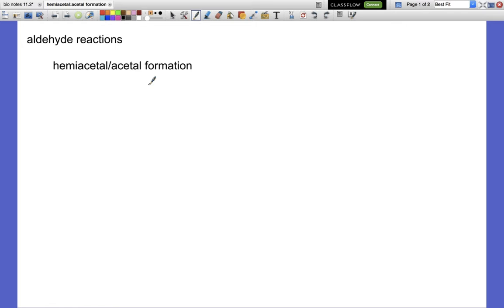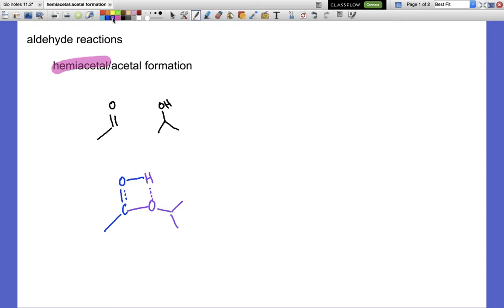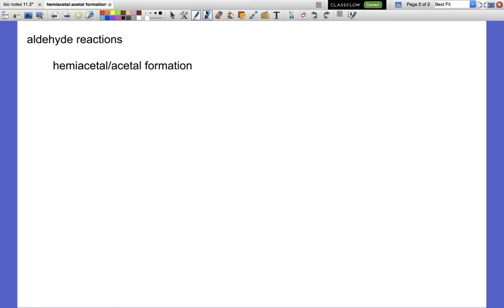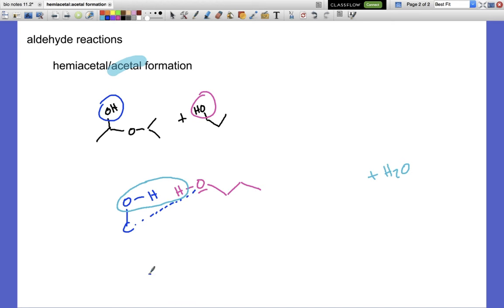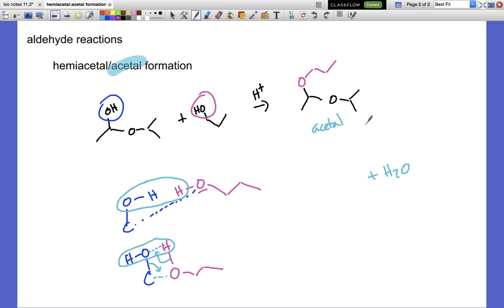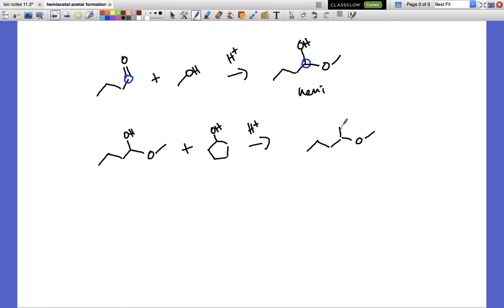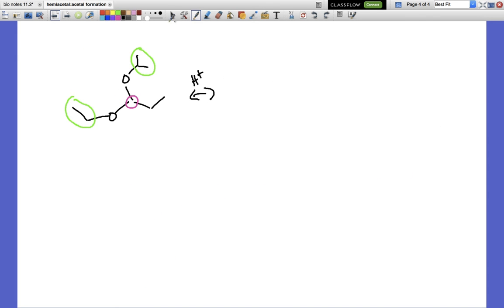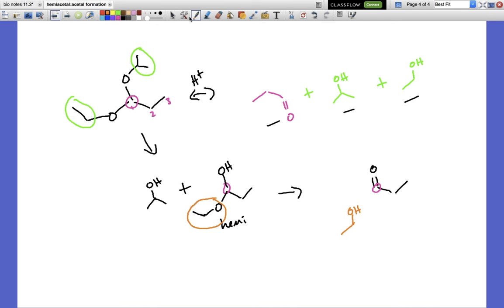hemiacetal and acetal formation